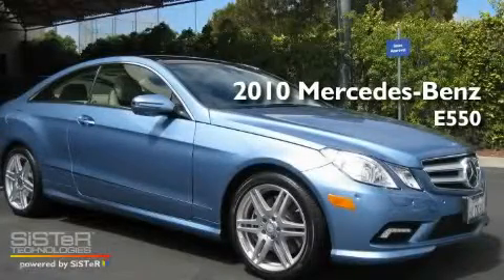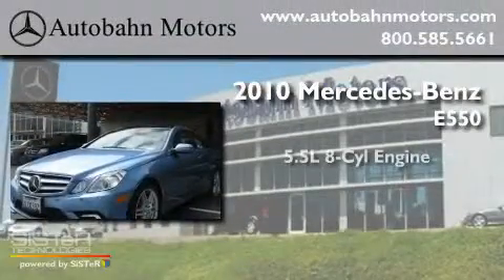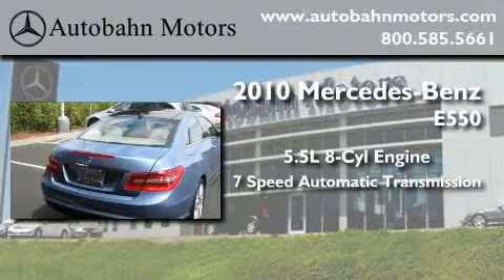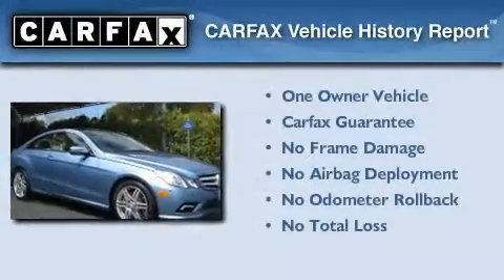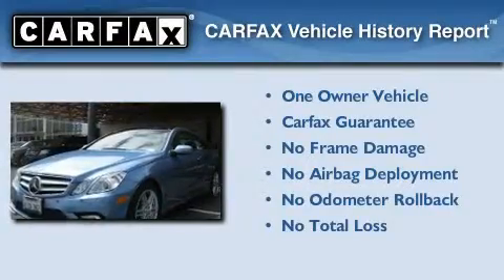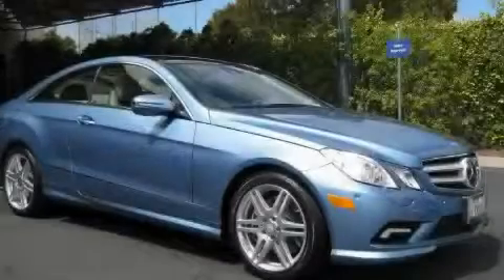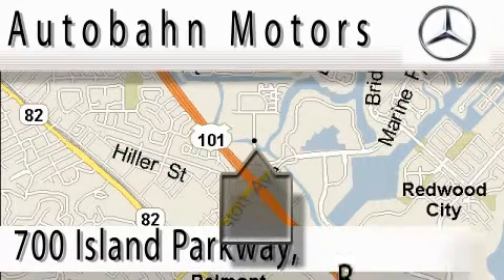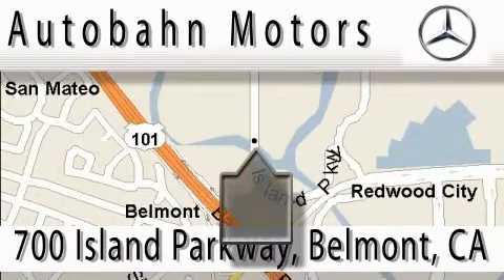2010 Mercedes-Benz E550 Belmont CA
Year: 2010
 Make: Mercedes-Benz
 Model: E550
 Engine: 5.5L V-8cyl
 Trans.: 7-Speed Automatic
 Exterior: Quartz Blue
 Miles: 817
 Interior: Almond Beige

 2010 Mercedes-Benz E550 Belmont CA